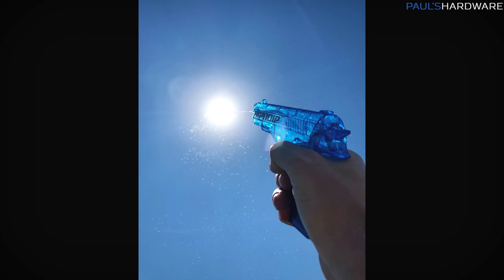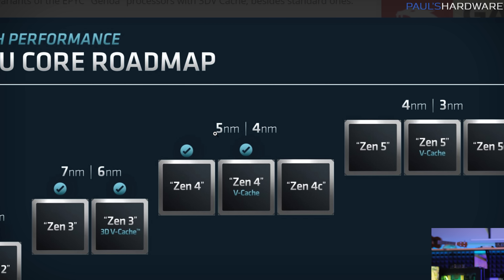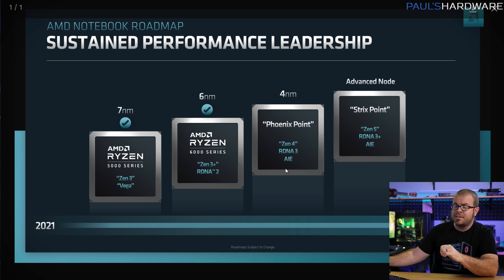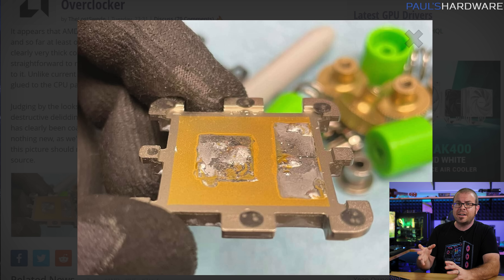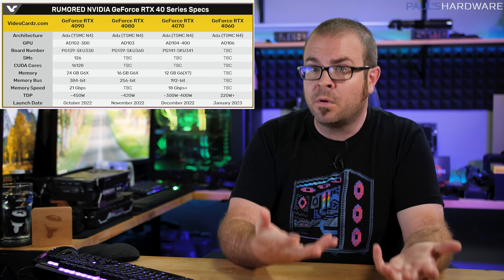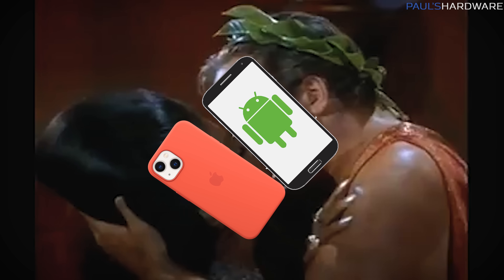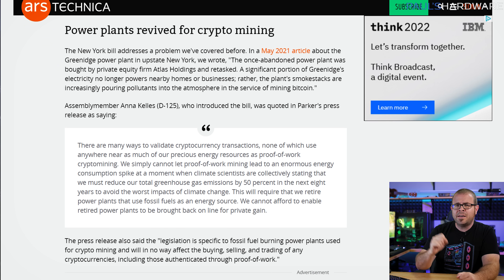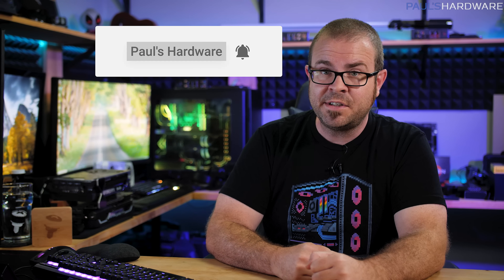Forget Zen 4, Here’s Zen 5! - Tech News June 12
► TIMESTAMPS
0:00 Intro
1:46 AMD Reveals more details about Zen 4 and Zen 5
4:14 AMD Also Reveals more RDNA3 and RDNA4 Details
5:19 Ryzen 7000 CPU Delidded Already
6:09 NVIDIA RTX 40-Series: Triple-fan 4090 Cooler, 4080 to have +100W TBP
7:56 Apple Products Forced to Use USB-C After EU Deal
TECH BRIEFS
9:10 Ethereum’s “successful dress rehearsal” for Proof-of-Stake
10:12 NY passes moratorium on reviving fossil fuel plants to mine crypto
10:56 Microsoft Trying to Kill HDD Boot Drives By 2023
11:36 “SoonFoals” enters GPU market with Radeon RX 6000 series

► LINKS
Intro - Steam Summer Sale
AMD Reveals more Zen 4, Zen 5, RDNA3 and RDNA4 Details
NVIDIA RTX 40-Series: Triple-fan 4090 Cooler, 4080 to have +100W TBP
Apple Products Forced to Use USB-C After EU Deal
TECH BRIEFS
Ethereum’s “successful dress rehearsal” for Proof-of-Stake
NY passes moratorium on reviving fossil fuel plants to mine crypto
Microsoft Trying to Kill HDD Boot Drives By 2023
“SoonFoals” enters GPU market with Radeon RX 6000 series

:::Send Me Stuff:::
Paul's Hardware